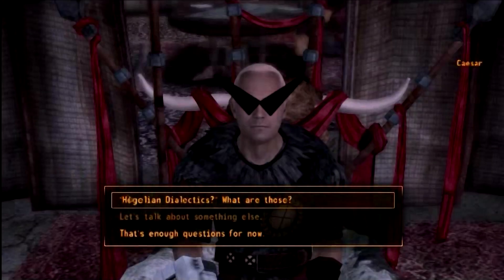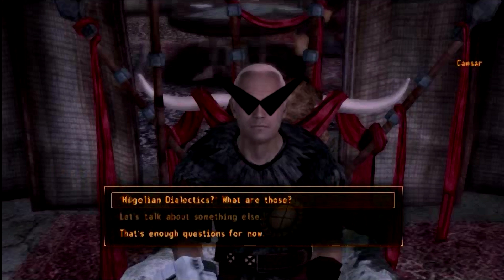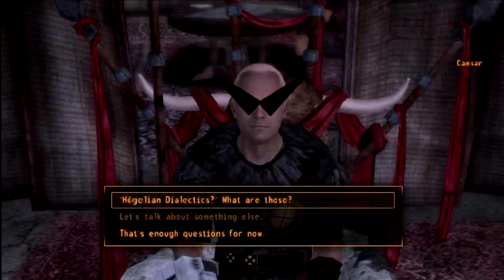Homestuck Dialectics | HOMESTUCK PHILOSOPHY